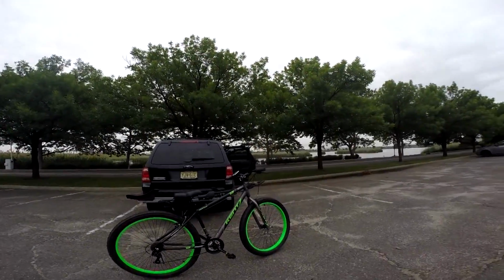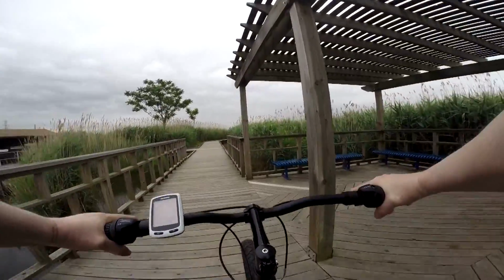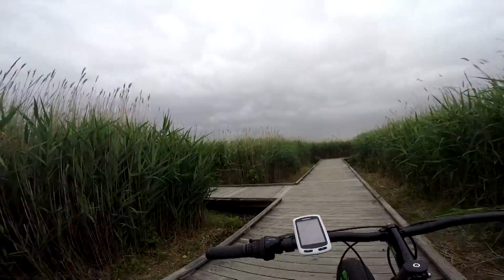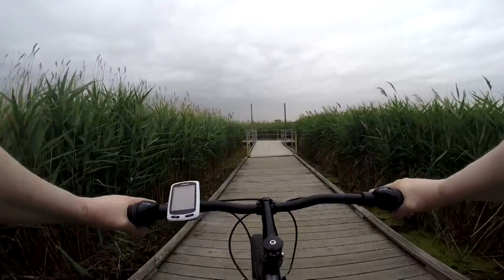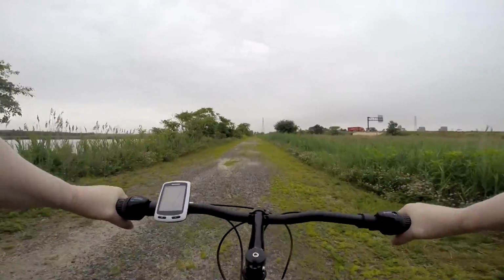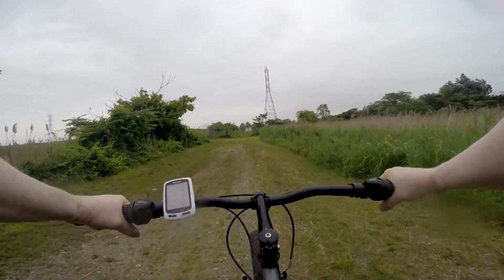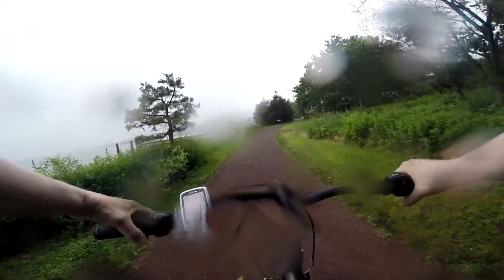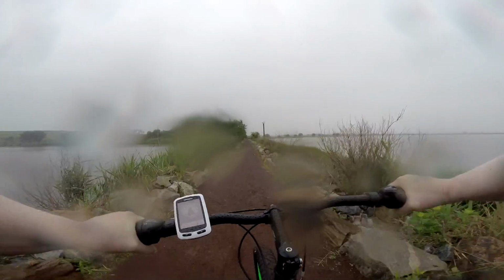2 - Wheel Rider #34 Part 1 of 2 - Meadowlands - Kent 29+ June 20, 2015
Interesting ride through mist and drizzle on walkways over salt marshes and along dirt trails just several miles from the big city.